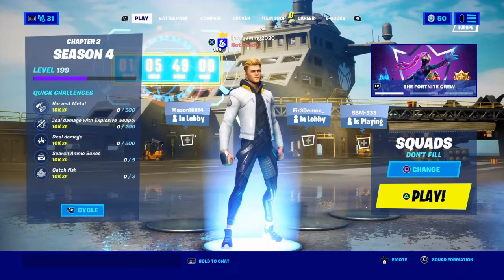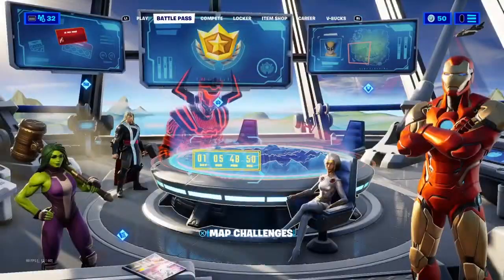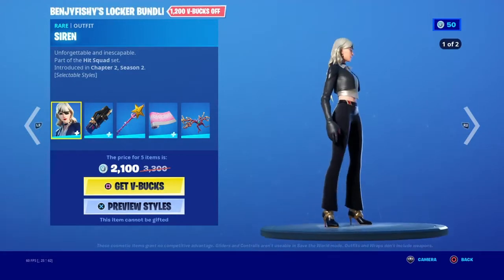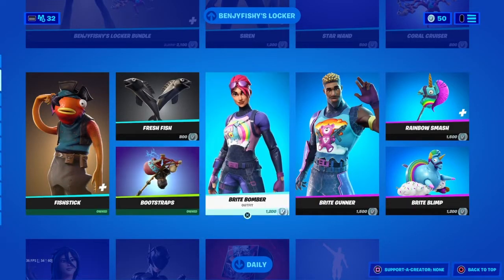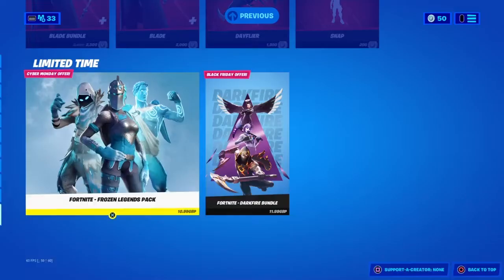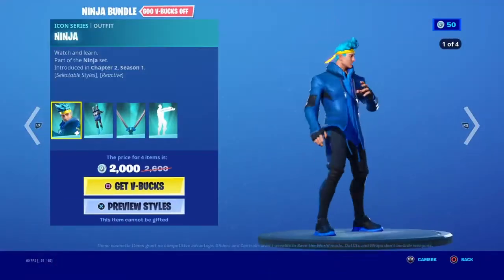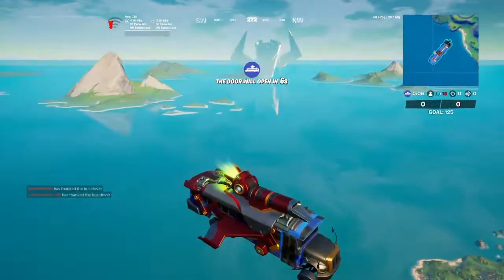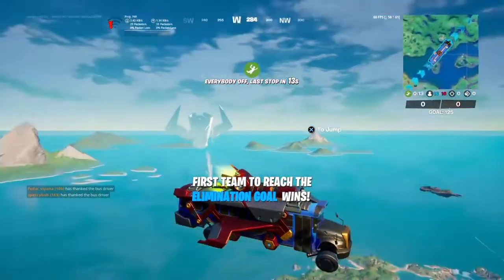Galactus live event tomorrow